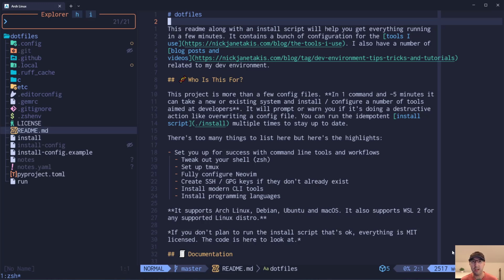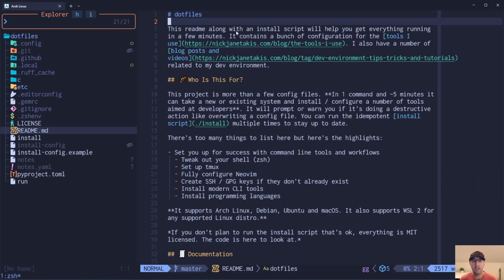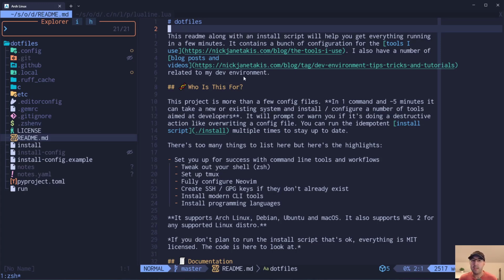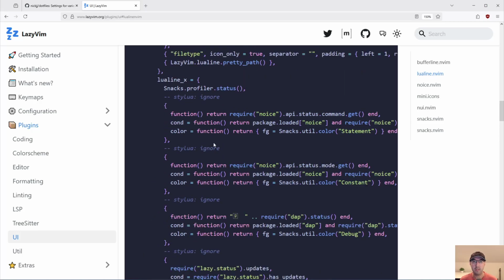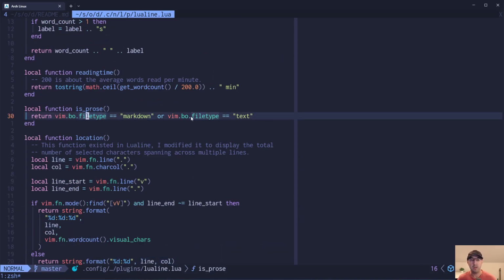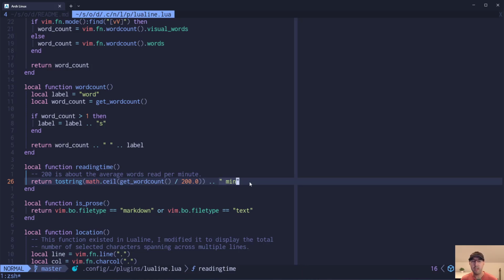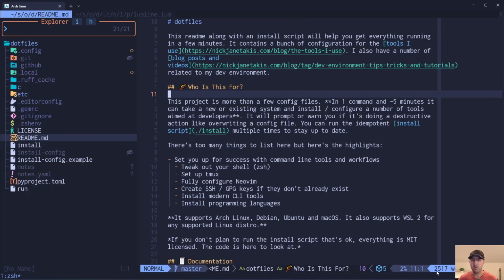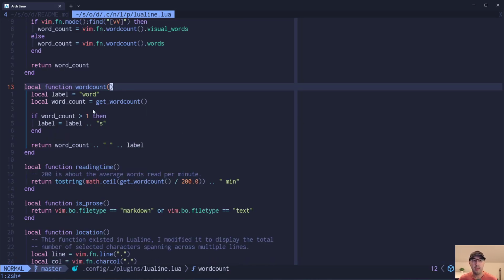Modify Lualine in Neovim to Show Word Count and Reading Time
Customize Lualine with LazyVim without needing to know too much about Lua script.

TIMESTAMPS
0:00 -- Intro
0:24 -- Customize Neovim plugins?
1:07 -- Replace a Lualine section
3:14 -- Customize the output text
4:17 -- Applying it to only text files
5:21 -- Calculating the estimated reading time
6:42 -- Get the total or selected word count
8:27 -- Displaying the word count